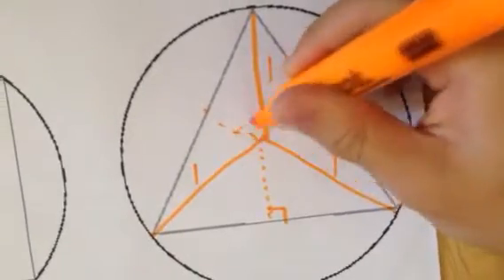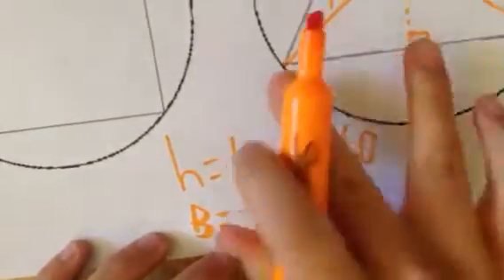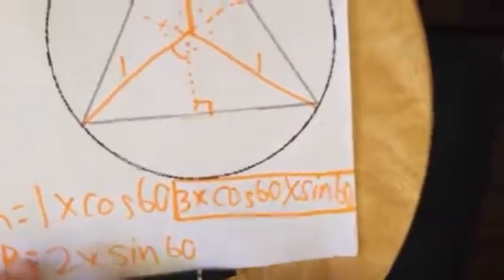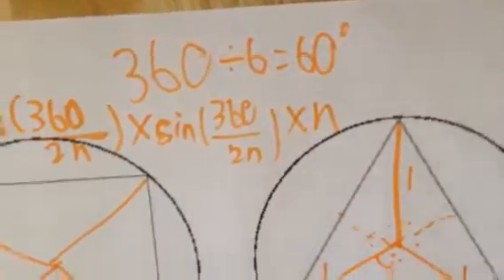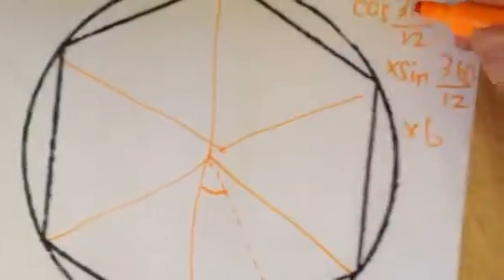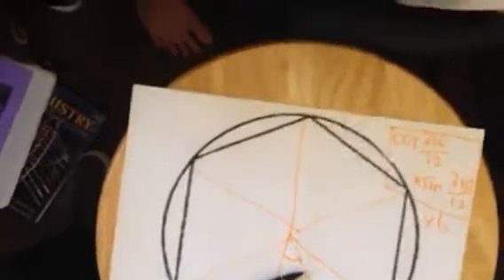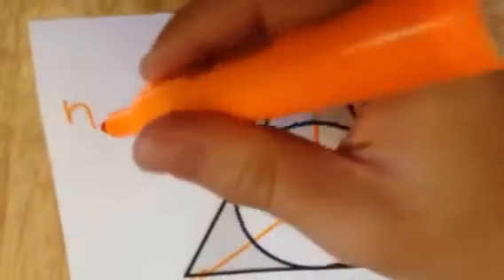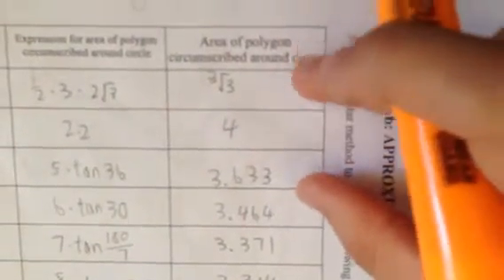Approximating Pi Lab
By William Bai